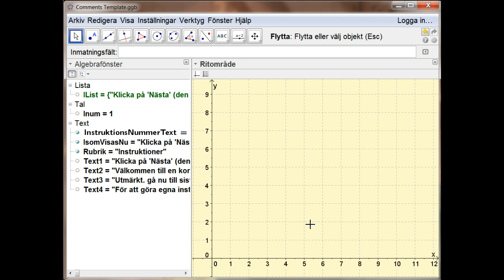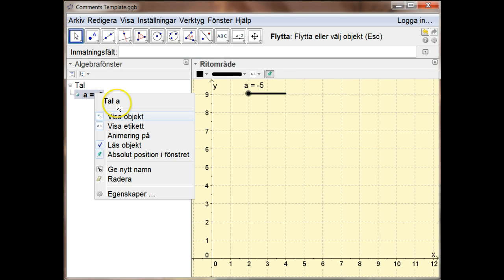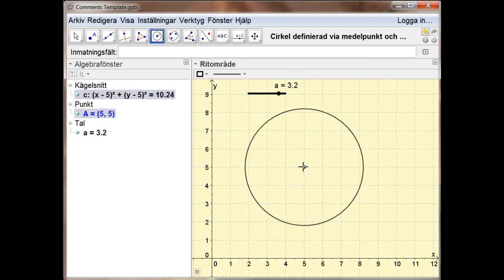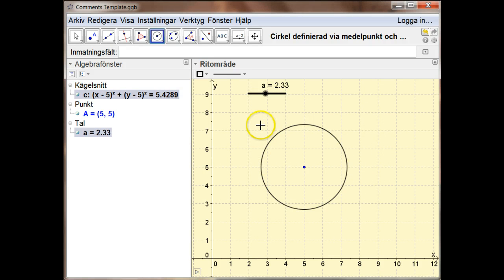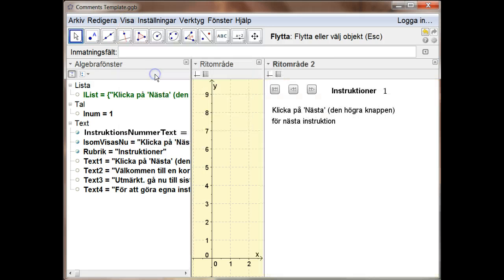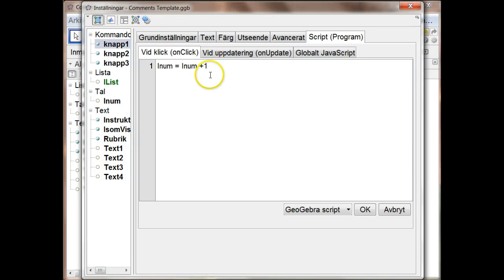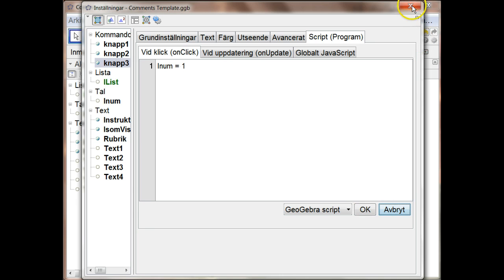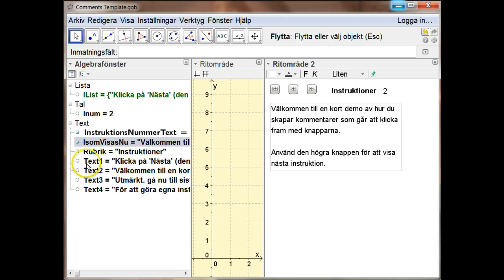Autodidactic learning objects A11: Sliders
I show some simple tricks with sliders in GeoGebra